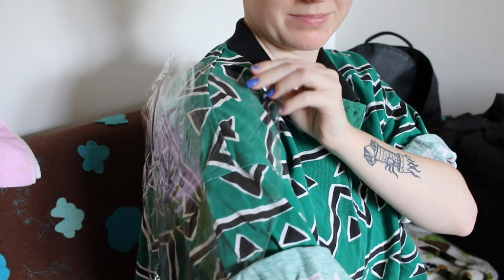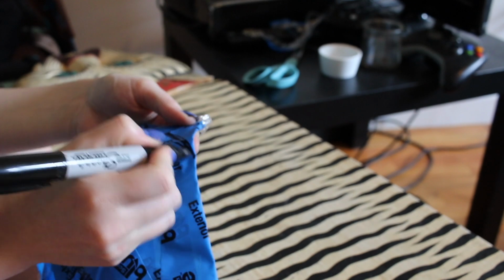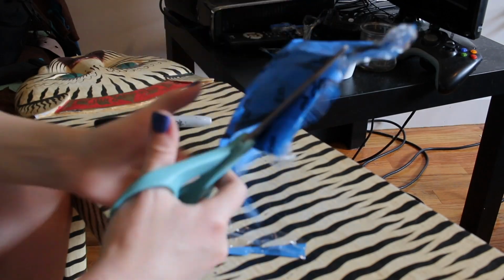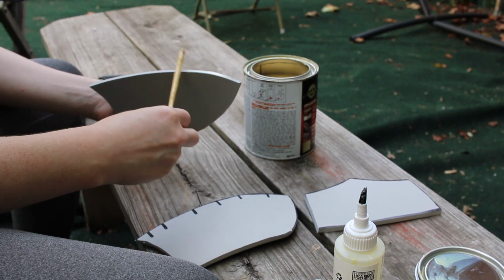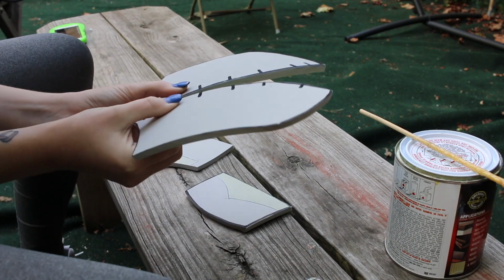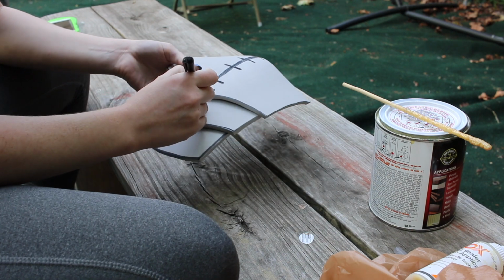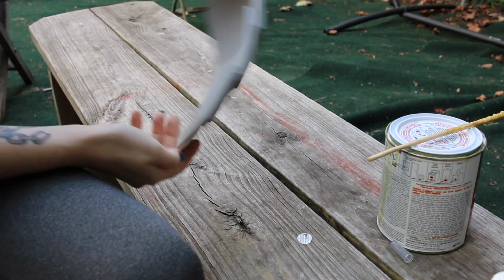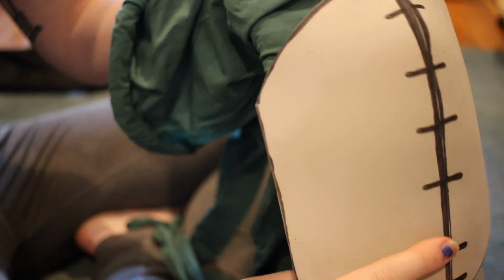Making an EVA Foam Pauldron | TAZ Killian Cosplay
Today's video covers how I made Killian's pauldron using 10mm HD EVA Foam from SKS Props! This was my first time making a more complex shape in foam (aka literally a gentel curve lol) and I'm so happy that it worked out! I can't wait to use the skills I learned working on this piece in my larger upcoming armor builds. I will probably use a similar technique to make my pauldron for Kratos, so definitely keep an eye out for videos on that :)